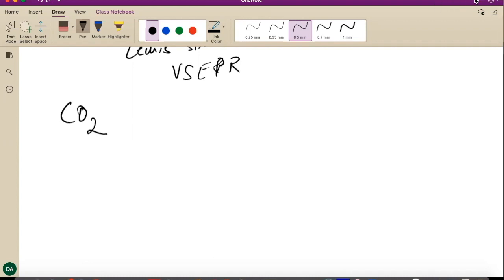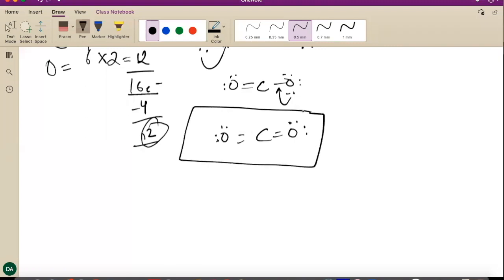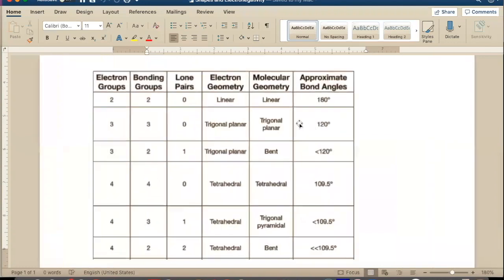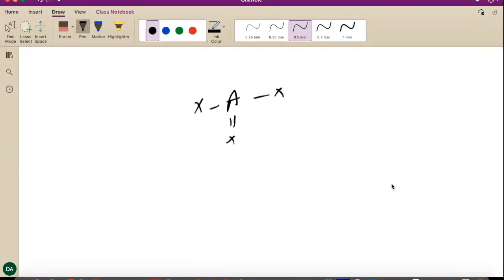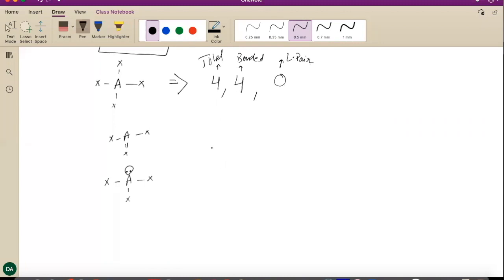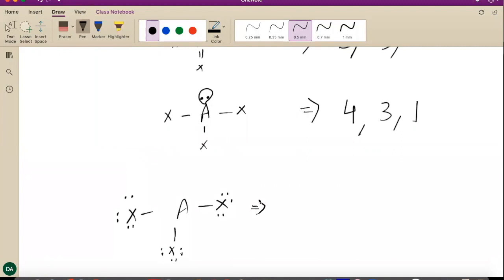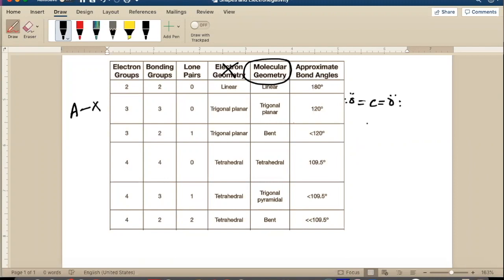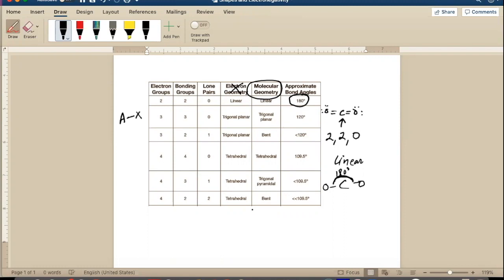Week 4 Lecture 5 Lewis Structure Molecular Geometry Introduction